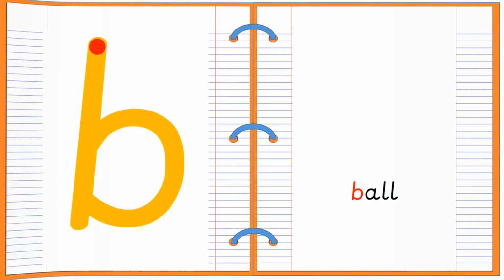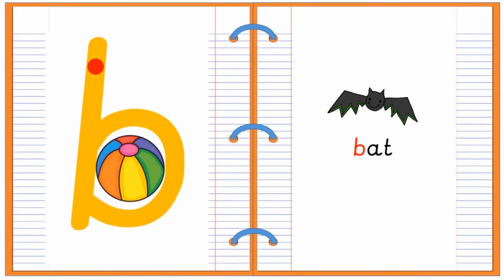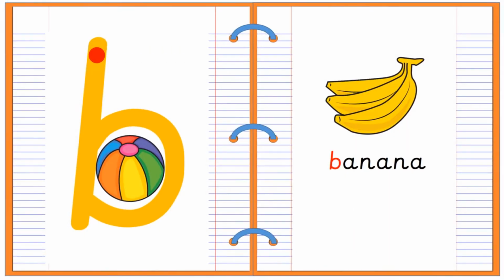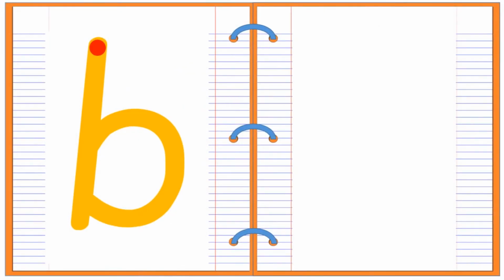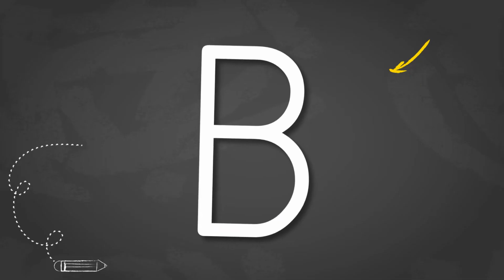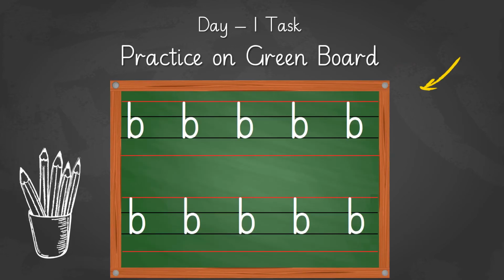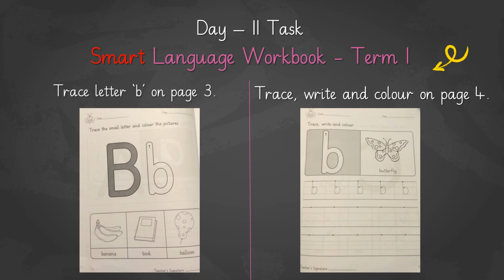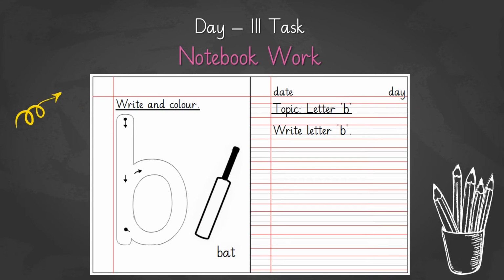Letter 'Bb' | English | Nursery | The Smart School Ghotki Campus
Letter 'Bb'
English for Nursery